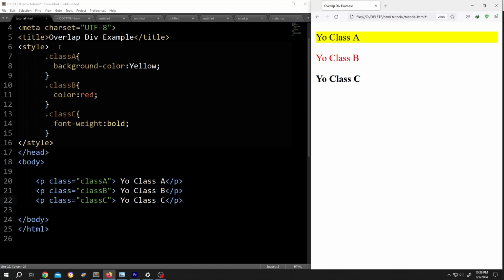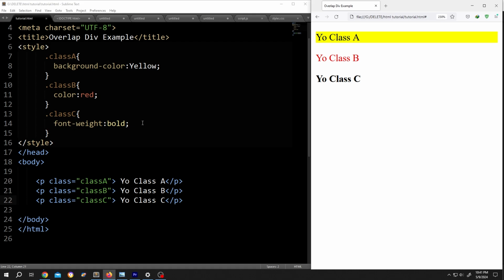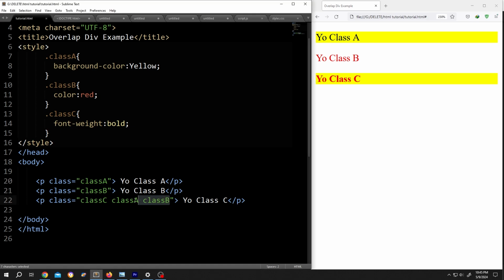How to Inherit Multiple Classes | HTML and CSS Tutorial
In this tutorial, I will show you how a class can inherit one or more classes in HTML and CSS. This is a beginner-friendly tutorial.